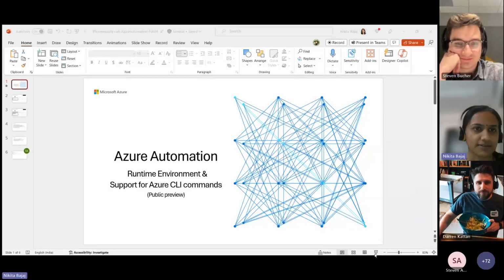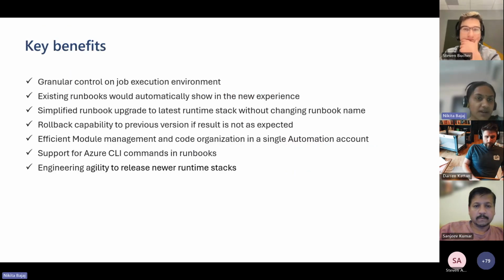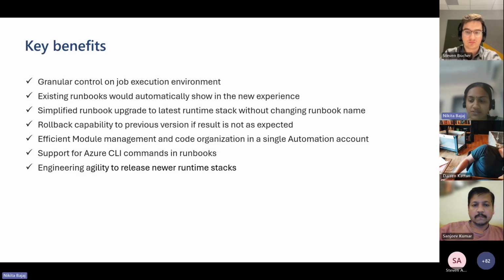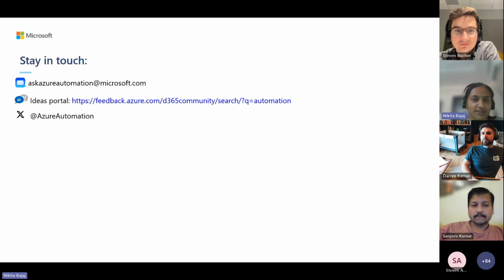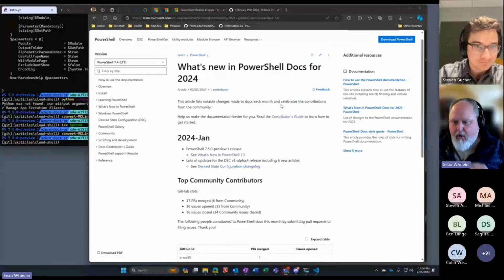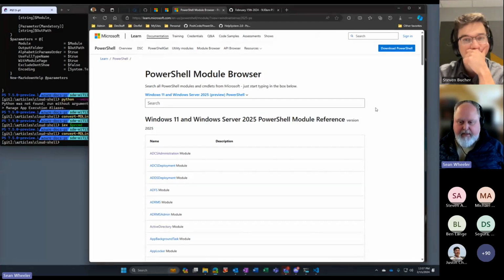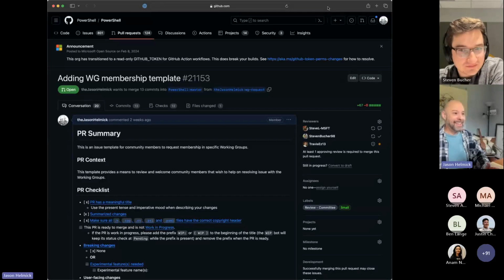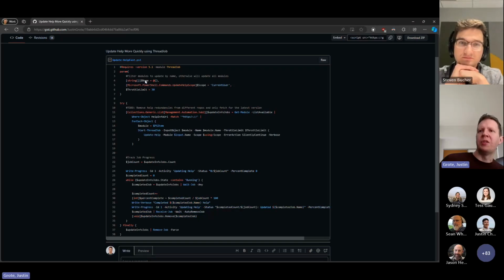PowerShell Community Call - February 15th, 2024